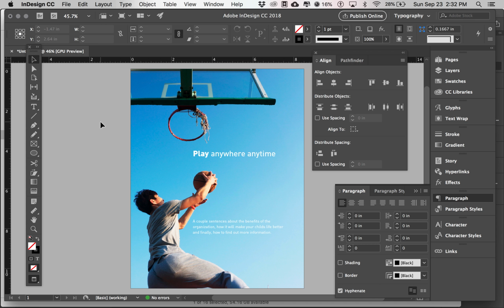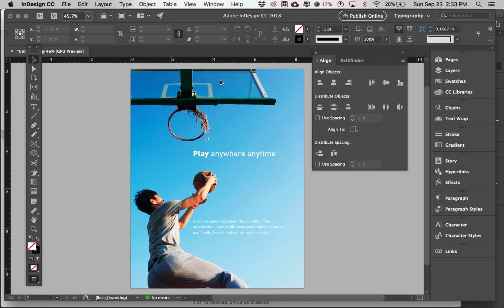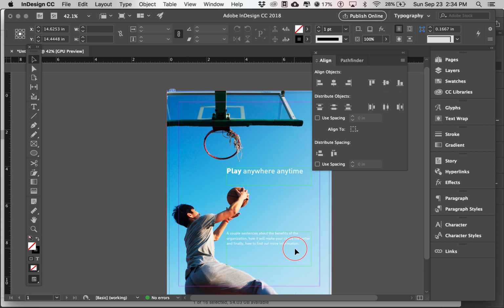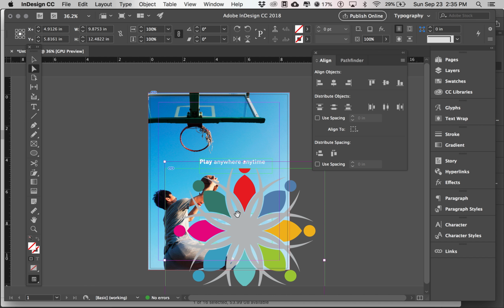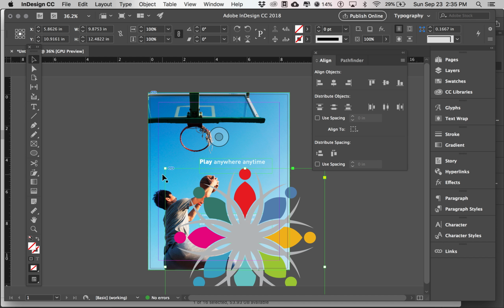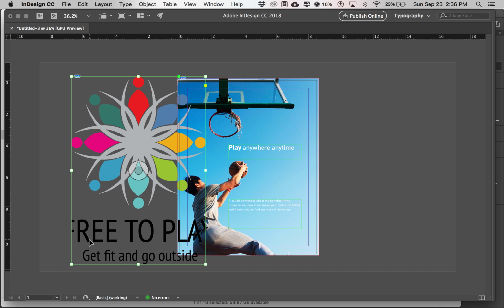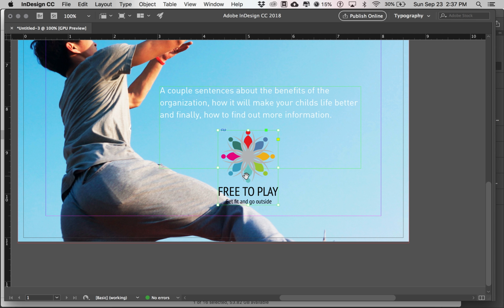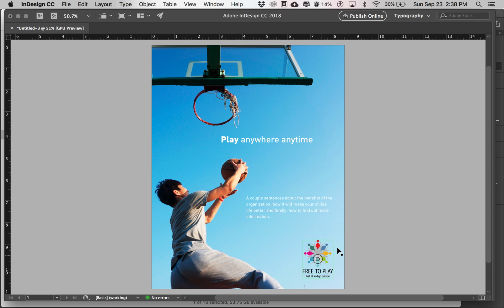15 Placing the Logo